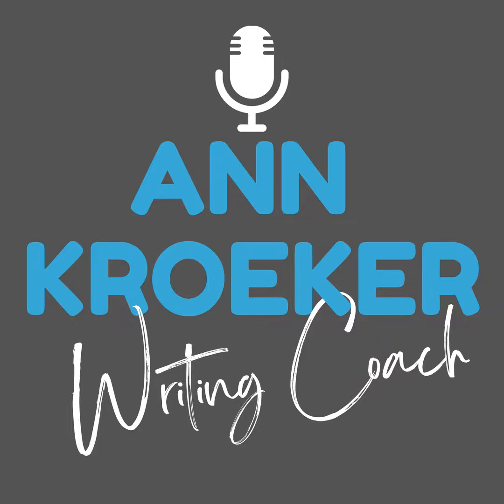10 Ways to Start the Writing Process When You’re Staring at a Blank Page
Louis L'Amour is attributed as saying, “Start writing, no matter what. The water does not flow until the faucet is turned on.”1

Sounds easy enough, but a lot of times we can’t even find the faucet. Or we find the faucet but fail to turn it on.

Either way, we want to write, but no words flow.

Is that you?

Are you ready to begin writing but you don’t know where to start—you don’t know how to get the words to flow?

I’ve got 10 options for you—ten faucets, if you will. I’ll bet one stands out more than the rest.

Pick one. Try it.

See if it gets those words flowing.

1. Start with a memory

Think back to an event that seems small yet feels packed with emotion. You don’t have to fully understand it. Just remember it. Something changed due to that event. The change may have been subtle or seismic, but you emerged from it a different person.

The simple prompt “I remember” can get you started. Use it as a journal entry and see where it takes you, or go ahead and start writing something more substantial.

When you remember and recreate these scenes from your past, you’ll learn from them. I experienced this when I wrote a short scene in this style, called One Lone Duck Egg.

2. Start with a photo

Photos can whisk us back to another place and time, whether as recently as last week or as long ago as childhood.

Pull a photo from your collection of family photos, physical or digital.

Write in response to the scene. Recreate it. Let the memories unfold.

You could be in the photo, or not.

You could write the story behind the moment, or elaborate on a particular person in the scene.

What do you think was happening?

Why were you—or weren’t you—there?

What does this say to you today?

Another approach is to combine words with images to create a photo essay.

Back in 2011, I walked around the farm where I grew up and snapped photos. Each time, a fragment of thought came to mind, a flash of a memory.

When I got home, I pieced it together to come up with Dancing in the Loft.

3. Start with art

Art ignites imagination. Whether you invent a story behind the piece of art you choose, or you document your response to it, you’ll end up with an interesting project.

One of my creative writing professors in college gave us a similar assignment to write poetry from art. It’s possible she was trying to introduce us to ekphrastic poetry,2 which, according to the Lantern Review Blog,3 is “written in conversation with a work(s) of visual art.”

But she took a less formal approach, asking us to find some art, study it carefully, and write a poem.

I used a small, framed print of an Andrew Wyeth painting as inspiration.

I studied the boy sitting in the grass and imagined a possible scenario leading up to the moment Wyeth captured. As I was finishing the poem and typing it up, I realized I needed to include information about Wyeth’s work. I turned the frame around and fortunately I found the date and name of the painting. Wyeth named it “Faraway,”4 and I coincidentally called my poem "Runaway.”5

Spend time with the art and see where it leads.

4. Start with an object

I once wrote about an old, worn knob that topped the post at the bottom of our stairs.

I loved the worn knob for being worn. All the stain was rubbed off one side of it from the years before we owned the house. Like the previous owners, we swooshed around that newel post, running our palms around the knob every single time we ran up or down the stairs.

When we decided to replace the railing, I begged our carpenter—who is also a friend of ours—to save the knob.

He did.

And I wrote about it.

Another time I wrote about a precious soapstone vase I played with as a child. The consequences of that day of play lasted a long, long time.

My friend and coauthor Charity Singleton Craig uses objects (and places) to launch a “chain of remembrance.